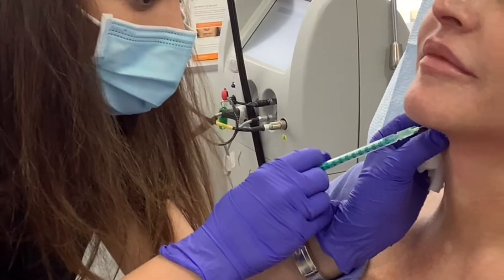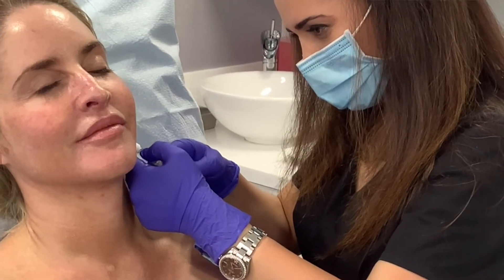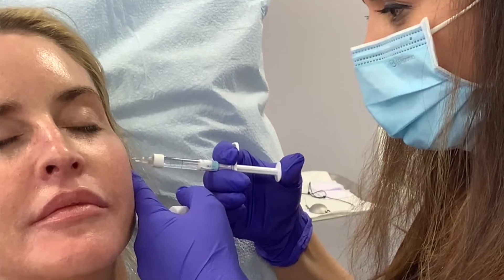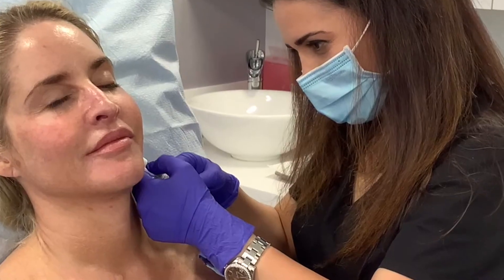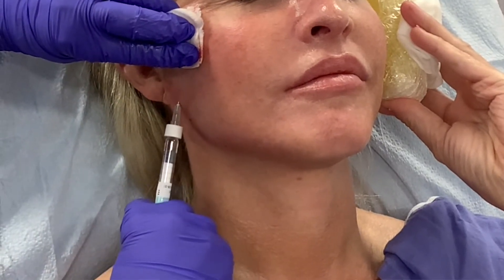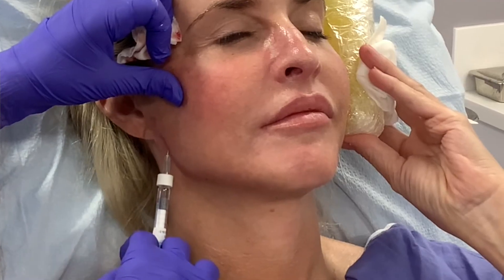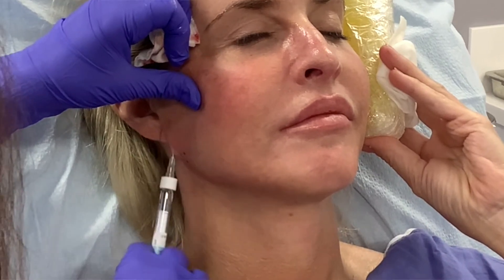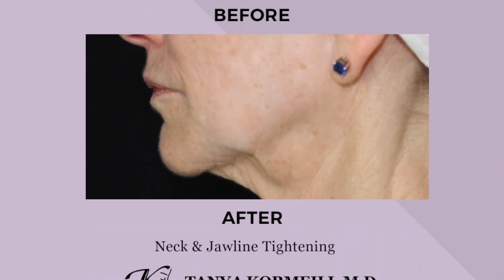Facial Contouring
✨Jawline Contouring✨

As we age, our jawbone gets smaller, while the chin recedes back into the face. 😩

This “weakening of the jawline” makes the demarcation between the face and the neck less obvious.

Factors such as extensive dental work (including braces!) can contribute to accelerated bone loss. 😬

💉Jawline contouring requires precision and knowledge of facial aesthetic features. Often in combination, we create the best results🤩

Very often, as part of jawline contouring, we also enhance the other areas of the face that cause aging, loss of volume or sagging.

🥰Facial contouring can involve enhancement of the cheekbones or the chin that together help create more elongated and slimmer facial features.

👩🏻‍⚕️Together, a precise treatment plan will be created to address all your concerns, and begin your transformation!

🥰We look forward to seeing you at our Santa Monica office to help you achieve your desired outcome.

☎️Make your appointment today!

Dr. Kormeili is an internationally recognized dermatologist practicing in Los Angeles, with offices in Santa Monica.

Whether you have a few unwanted wrinkles, a skin condition such as acne or rosacea, a more serious medical condition such as skin cancer that requires medical supervision, or if it’s time for your annual skin cancer screening, we partner with you to promote your health and help you achieve your lifelong beauty goals.

Dr. Kormeili addresses the unique needs and demands of various ethnic skin types, with medical services uniquely tailored to your skin’s needs and your personal vision of beauty.

Between visits, we provide our savvy patients and the public with up-to-date with dermatology information, so please bookmark our Blog and join us on Facebook and Twitter for the latest in skin health news!